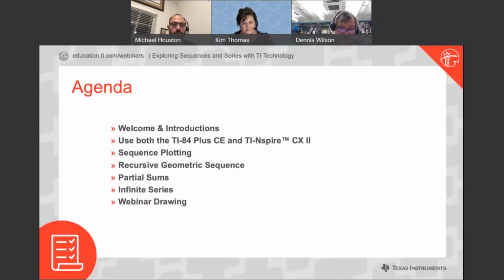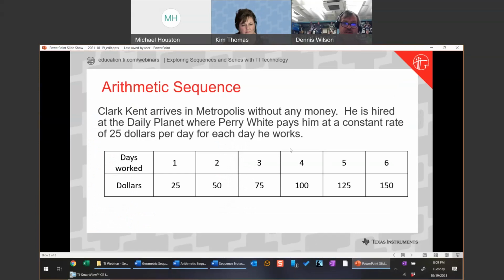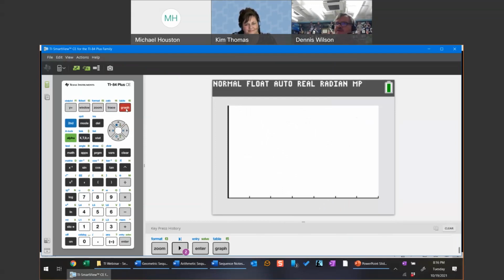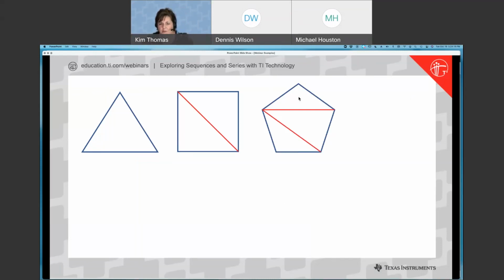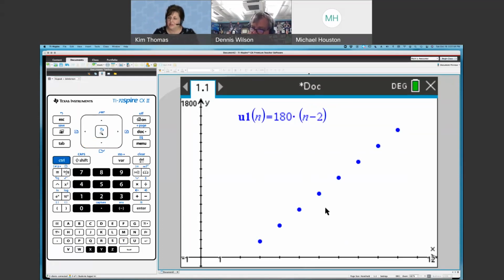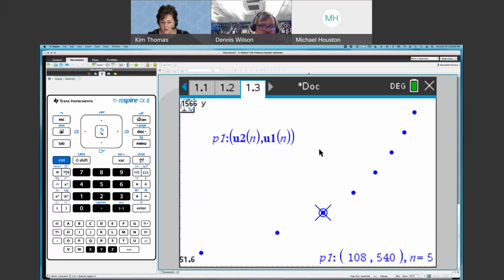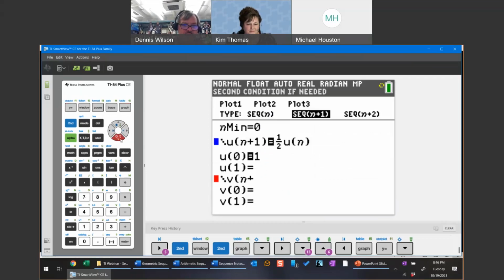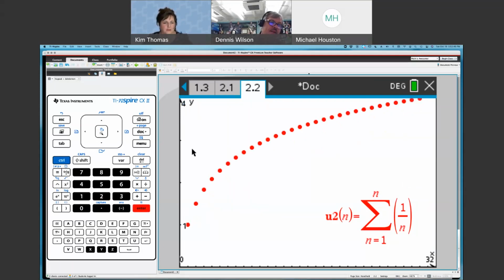Webinar: Exploring Sequences and Series With TI Technology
Help students understand sequences and series using TI technology. This webinar explores different math activities, problems and tasks that connect AP Calculus BC topics to previous courses — algebra I through precalculus.

0:00 Webinar introduction
4:20 Start of webinar